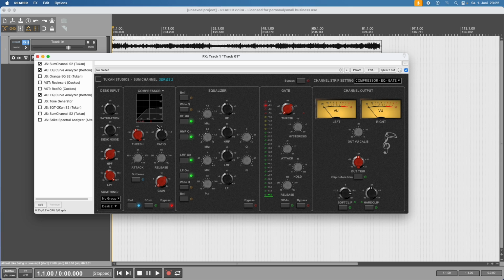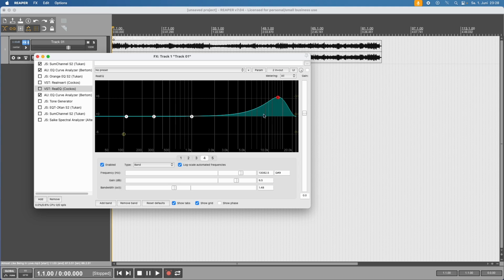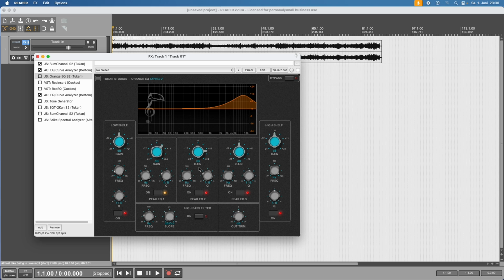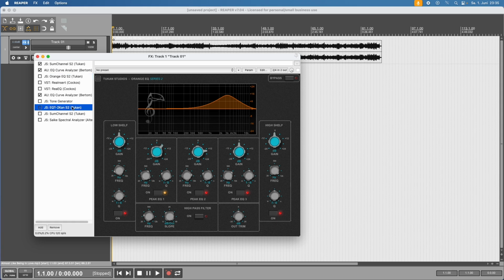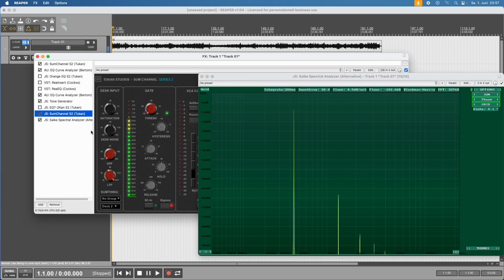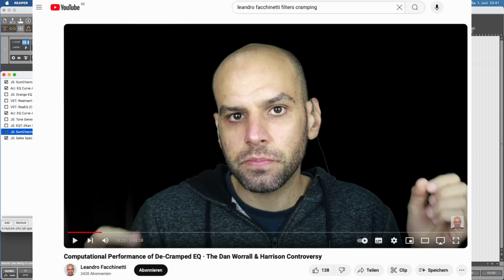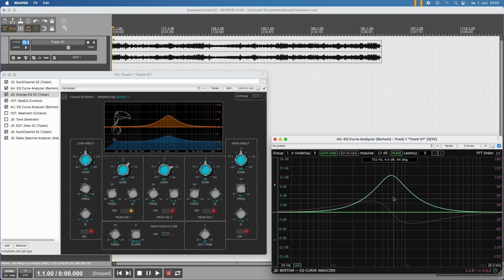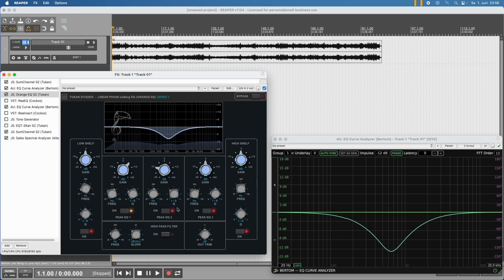Plugin scam exposed - and great scam updates for Series 2 (Tukan Studios)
"Orange EQ S2" comes with the installation package "Series 2".

(In the intro, the Tukan Orange EQ is shown. So I feel he's seeing me as part of the scammers. ...btw: The  Tukan Studios "Green Dynamic EQ S2" has time constants)

If you had the "Series 2" plugins already installed:
In ReaPack clicking "Synchronize" will install the new plugin version.